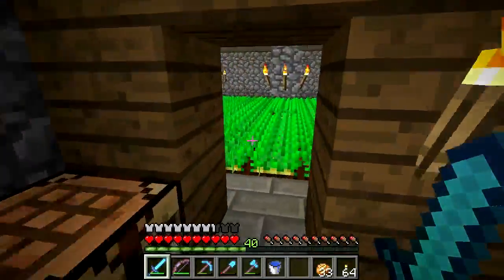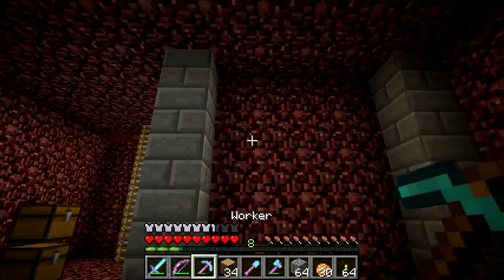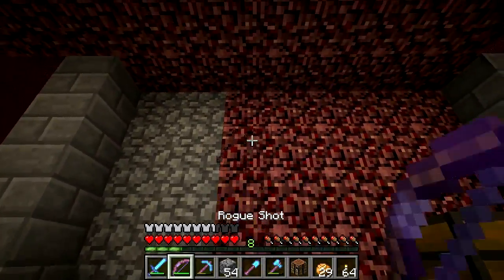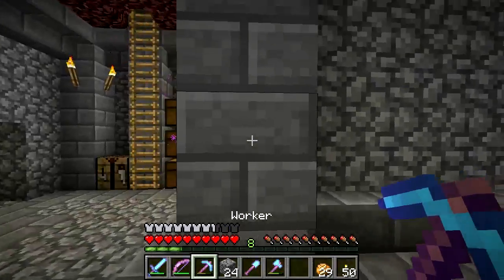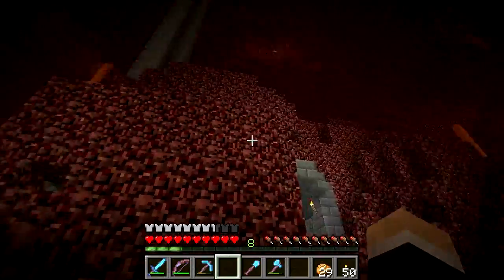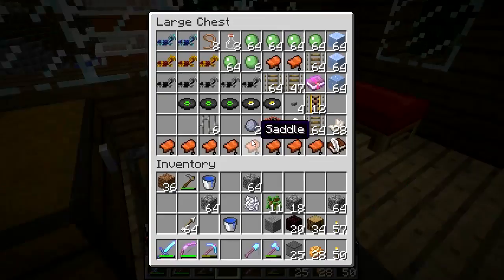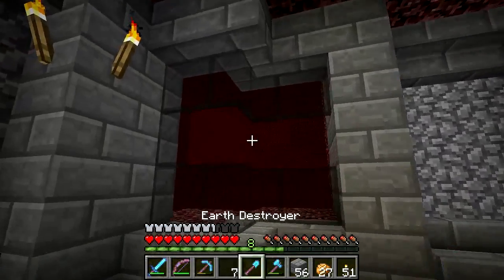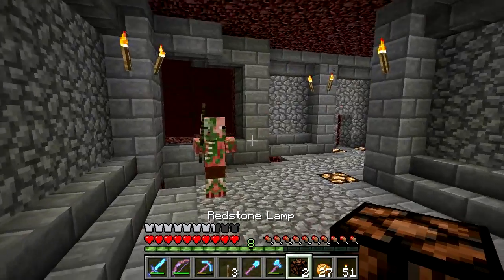MrMFretwell Plays Minecraft - E099 - "Cleaning Up" (M574)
Cleaning up some messy areas around the lab base including my Nether Portal and my Branch Mine area. :)